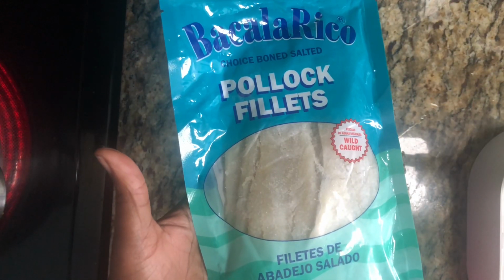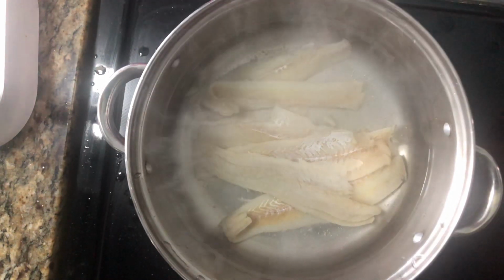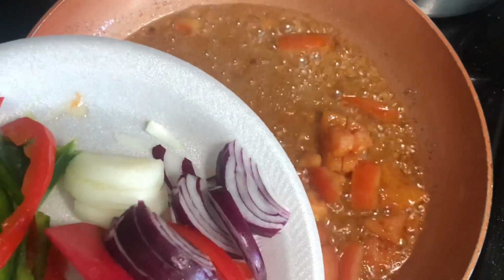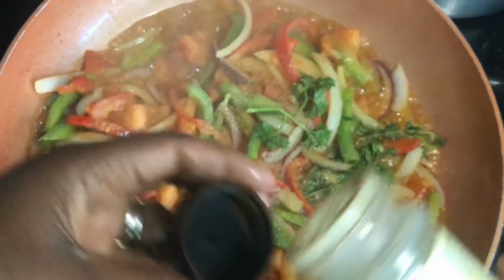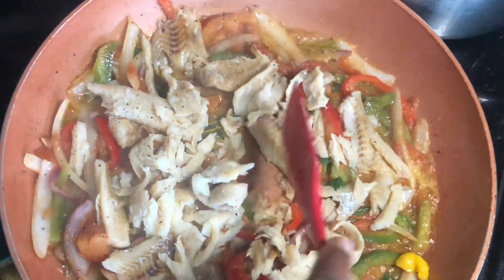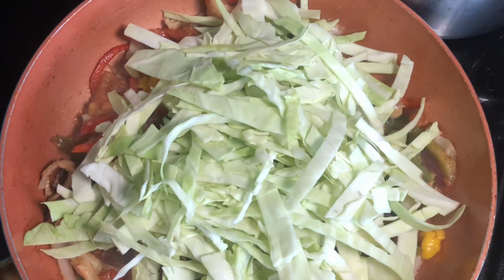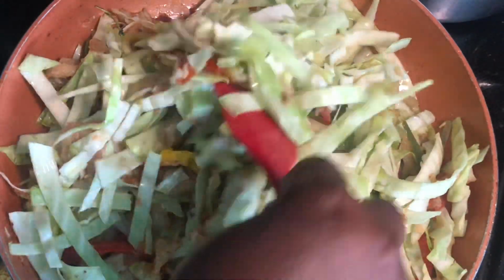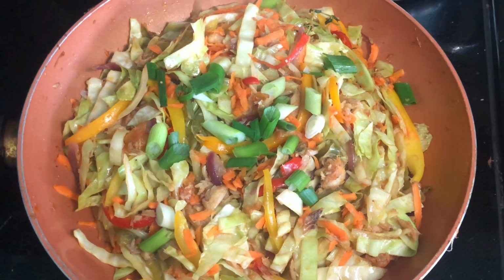How to make a delicious Cabbage & Saltfish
Ingredients
Saltfish
Tomato
Bell peppers ( any color)
Onion
Garlic
Clove powder
Oil
Hot pepper
Garlic powder
Onion powder
Black pepper
Fresh parsley
Fresh thyme
Grated carrot￼
Green onion￼